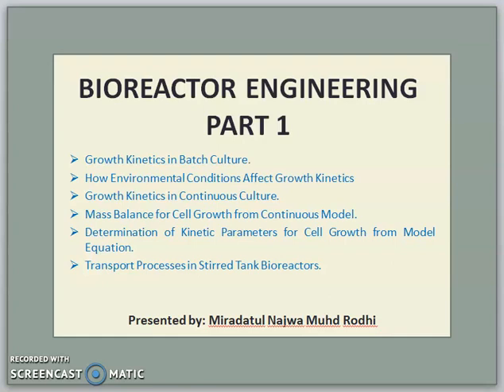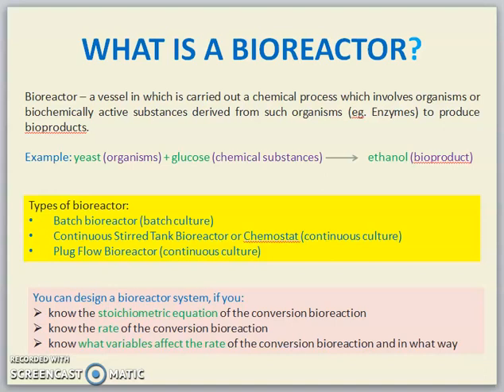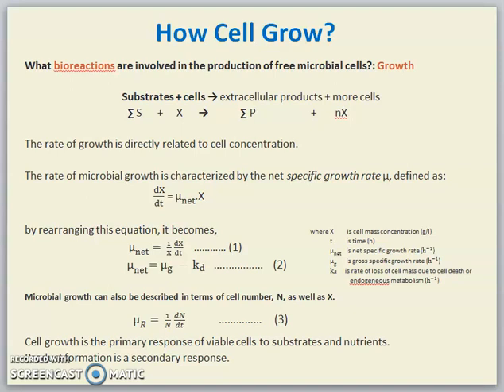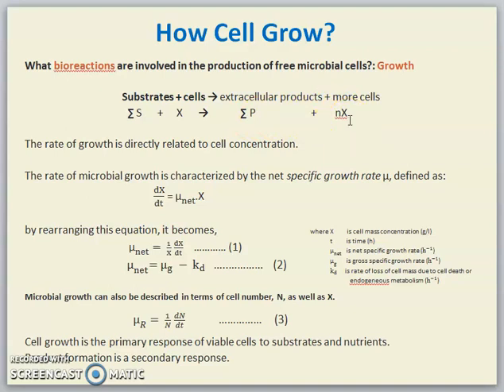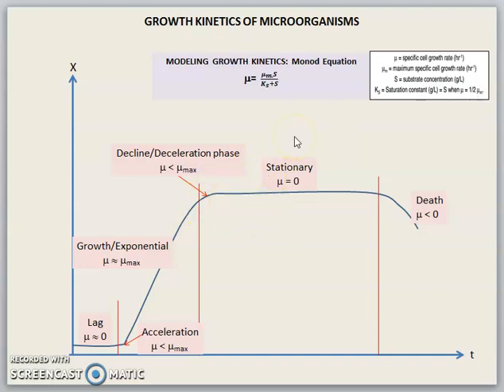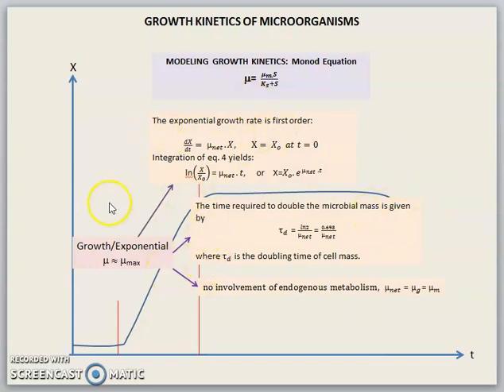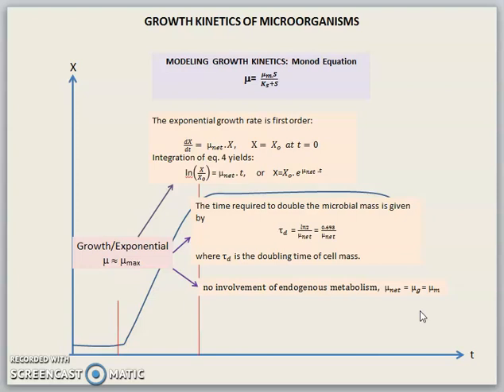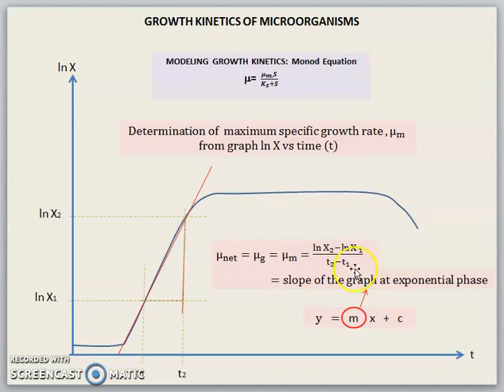CHE505 Week 3 Lecture 1.1 Topic 5 Bioreactor Engineering